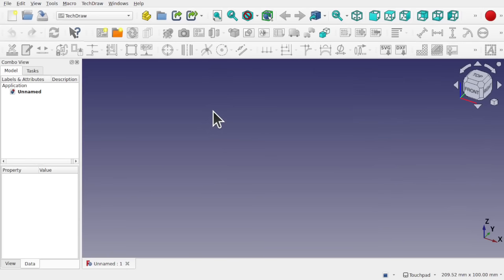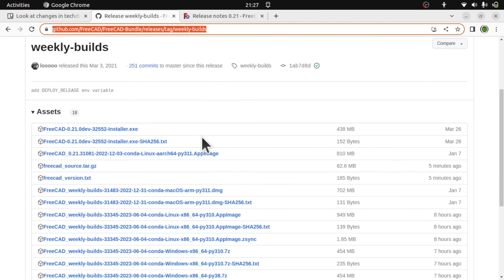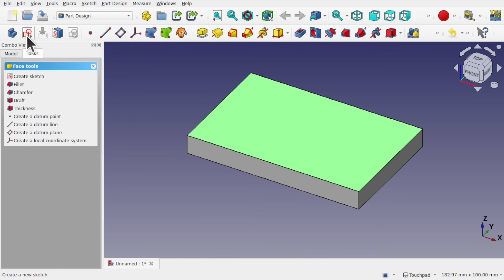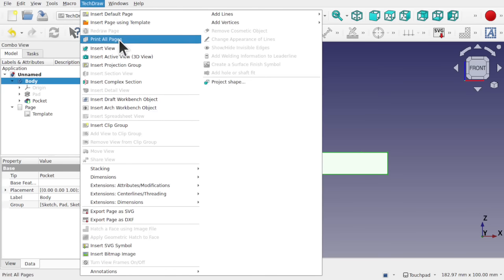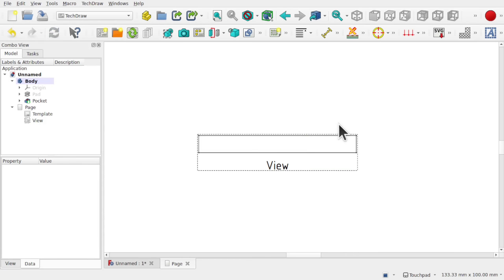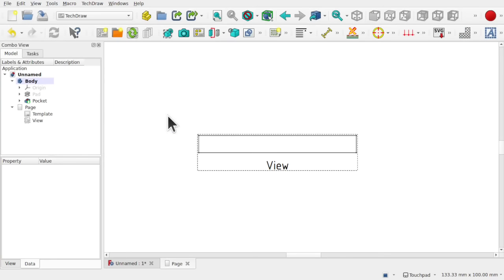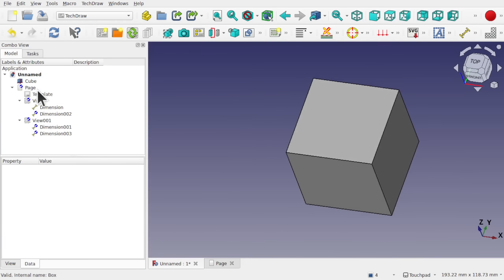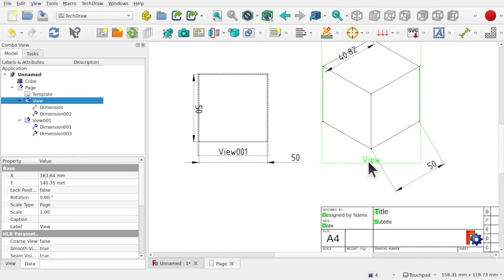Cool new features in TechDraw for FreeCAD 0.21!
Following on from the overview video of the new features in FreeCAD 0.21 we venture into techdraw and look at the new technical drawing tools available in FreeCAD 0.21 including the complex section view which I am really excited about.  We also show some time saving features that have been introduced.  Why not have a look at the other video and discover the new features available in FreeCAD 0.21